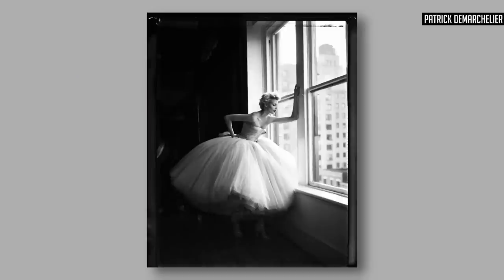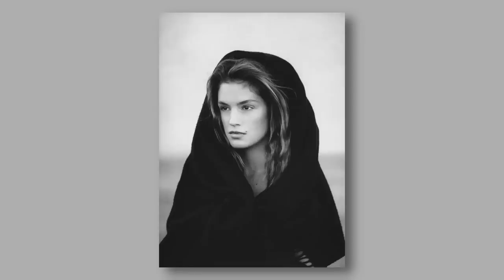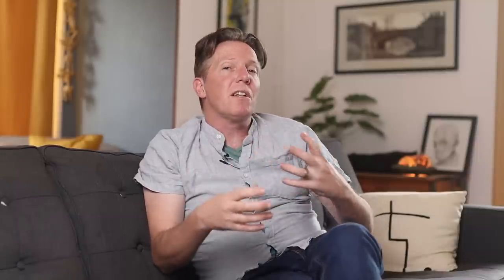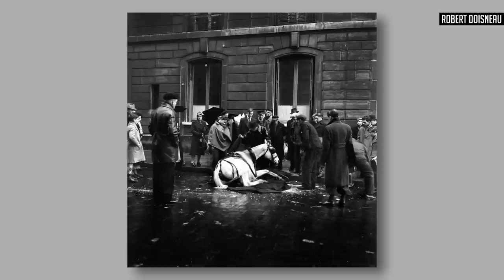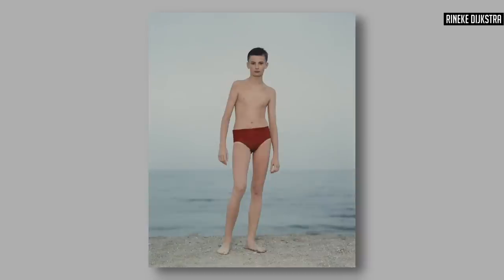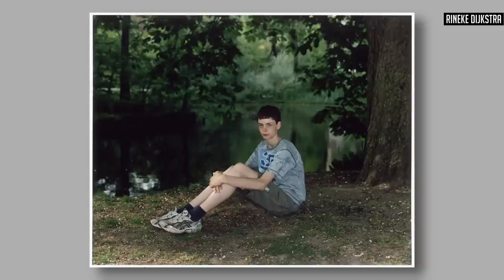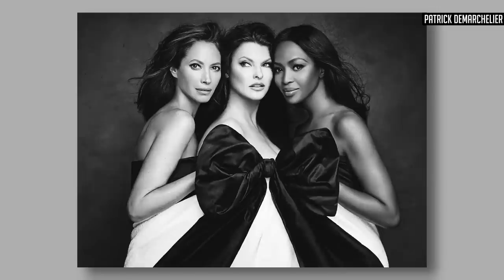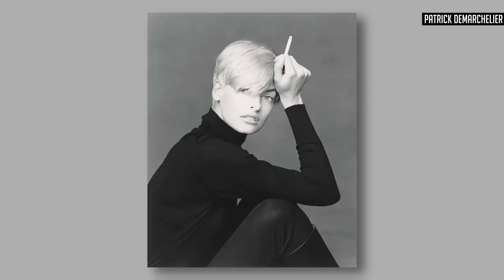It's The KEY To Awesome Photos